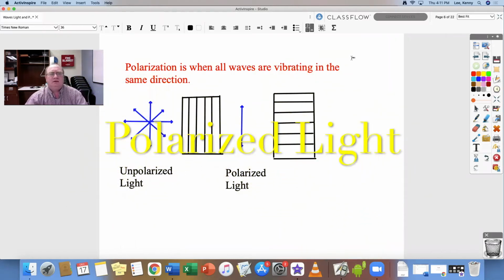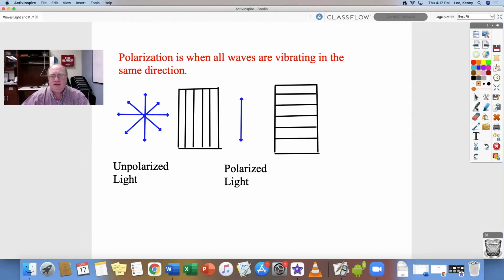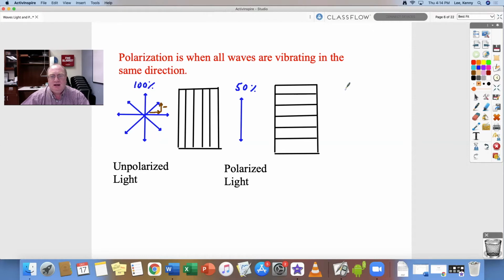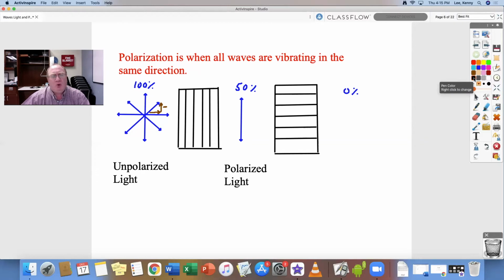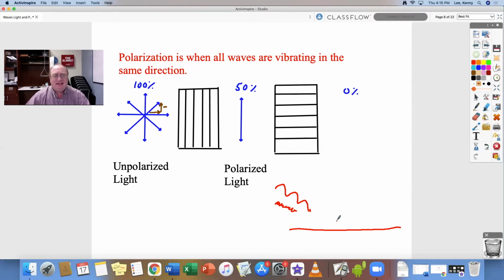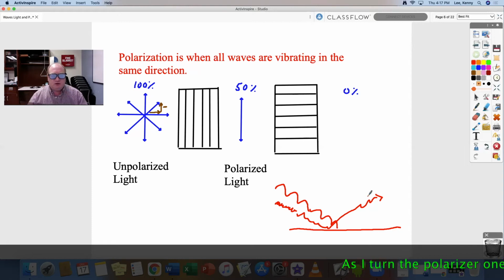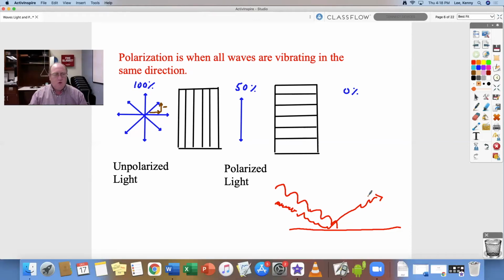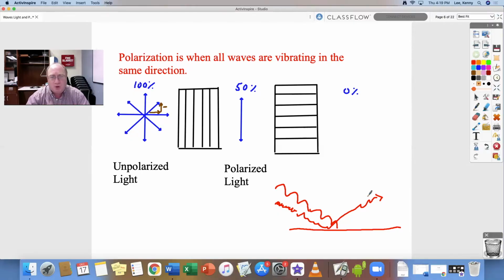Polarization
What is polarized light and what is it used for? This video will explain polarized light and demonstrate some examples of its usage.